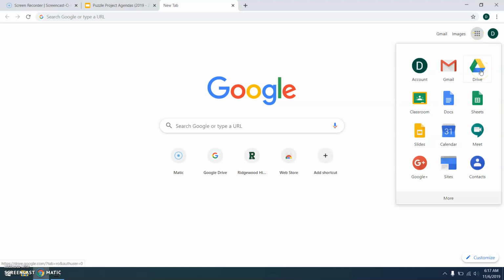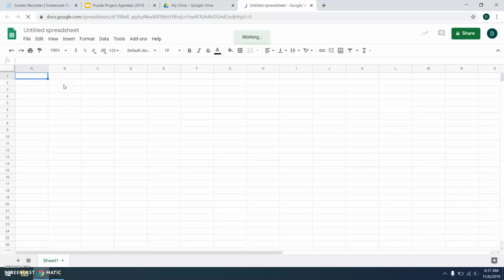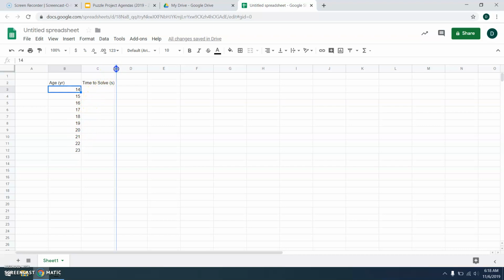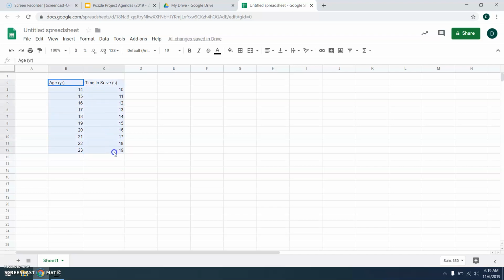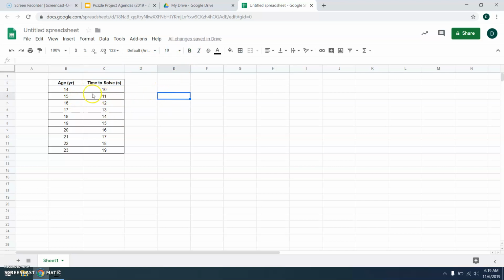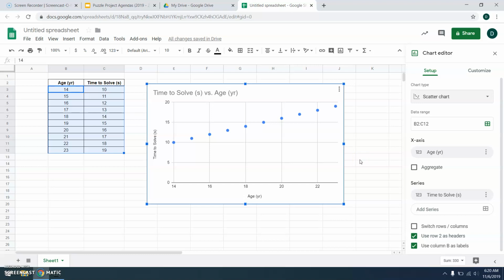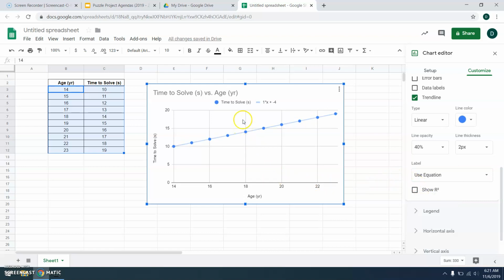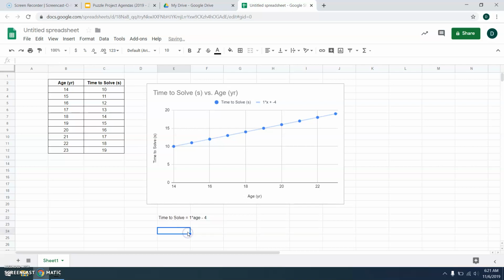Age vs. Time to Solve Graph